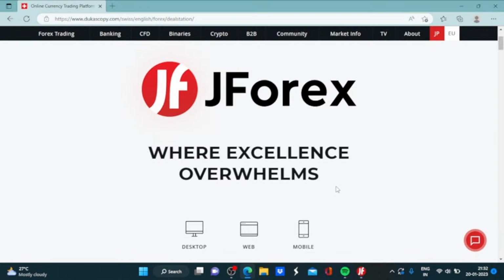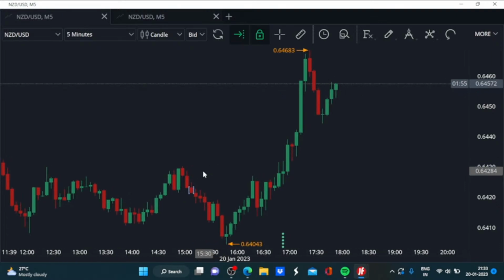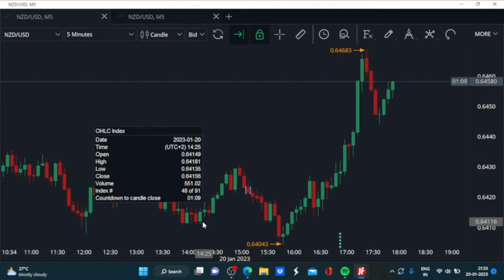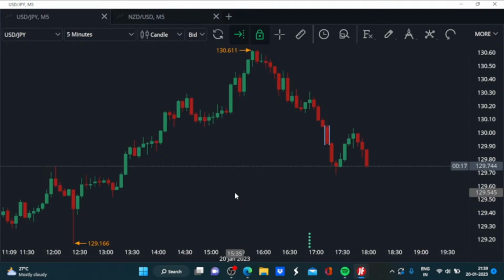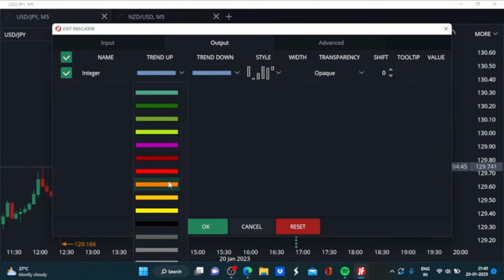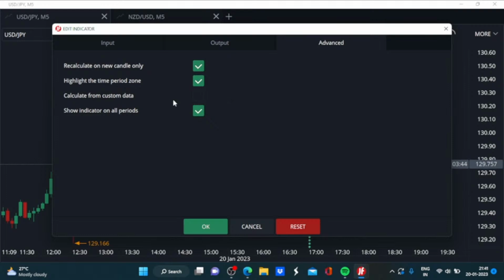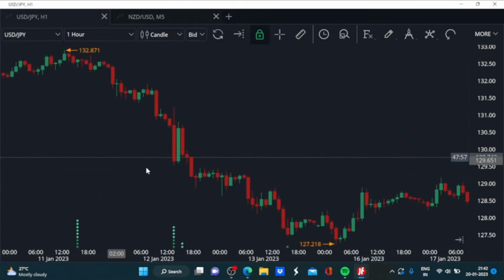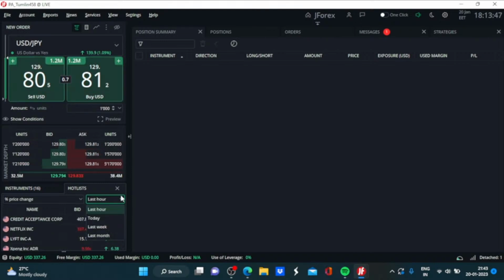JForex Indicators: Identical Three Crows